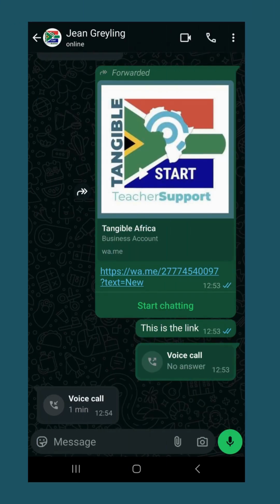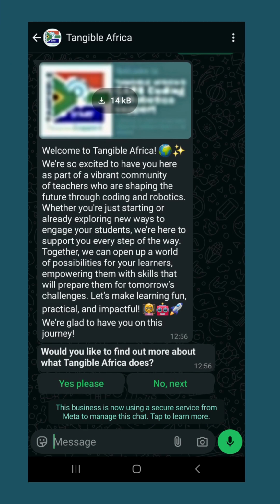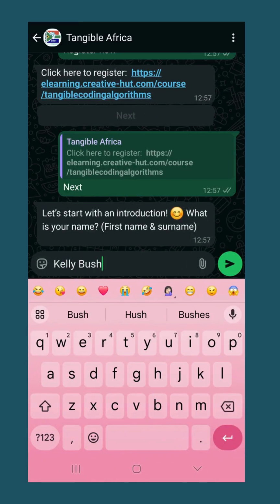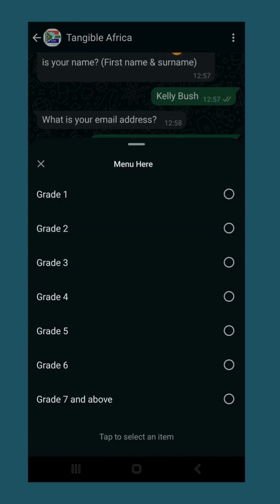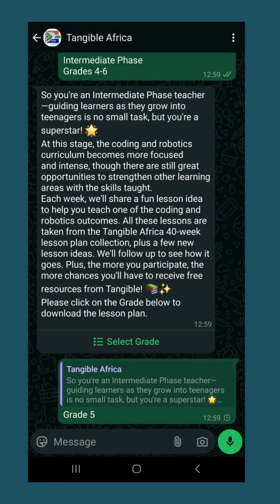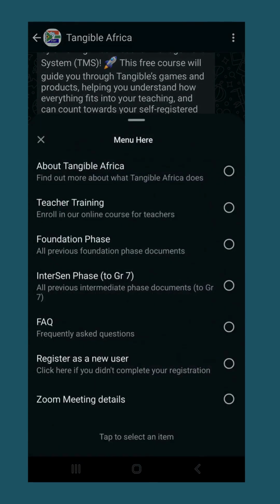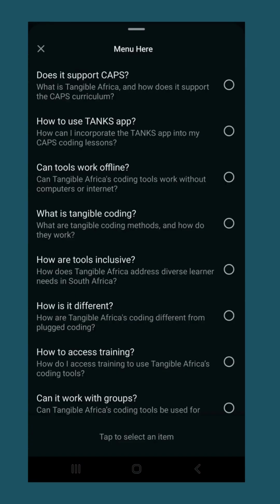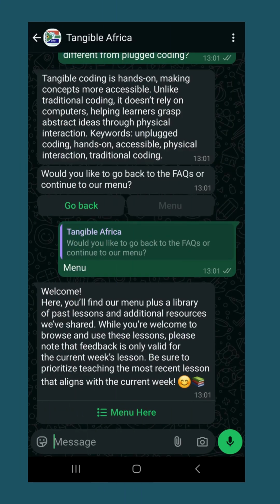Chatbot for Tangible Teachers Support program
Video to guide users how to use the Chatbot